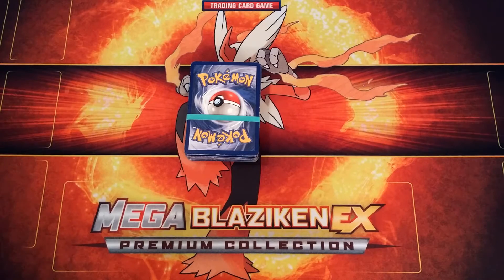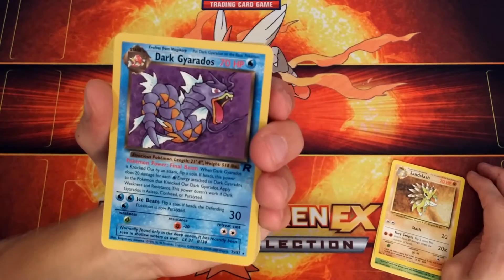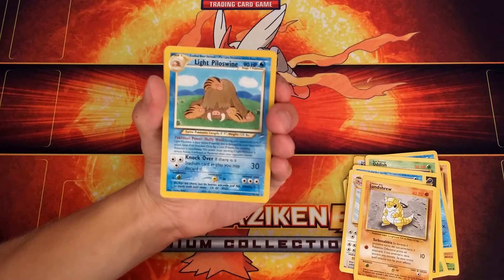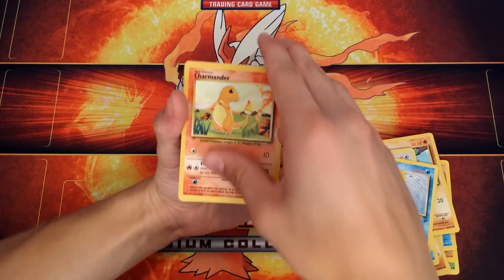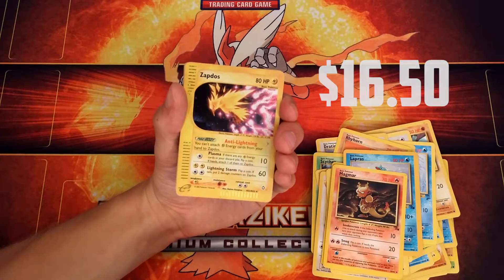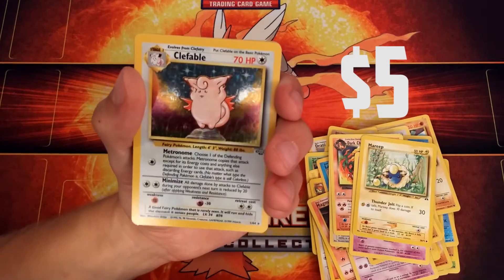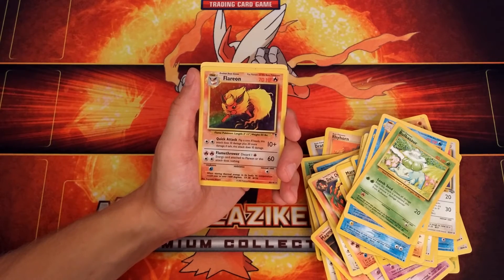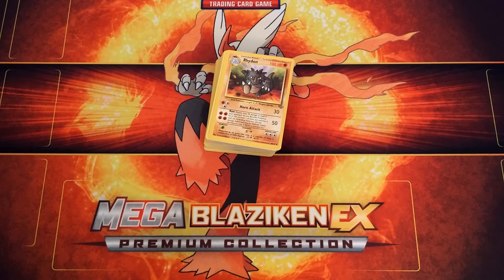Pokemon TCG Throwback: Episode 1 - First Base Set Cards + 1st Edition + Other Valuables!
Welcome to my new series, TCG Throwback! After coming across some of my sister's old cards, I decided to make this into a series! I have some old cards in storage and will be pulling them out for some videos!

We go through my sister's 1st Edition Pokemon Cards as well as some of her other antique cards!

Hey guys, it is TBPGaming! Welcome to my video!